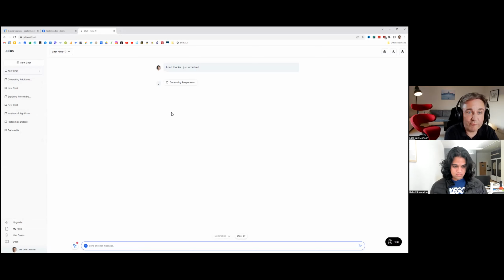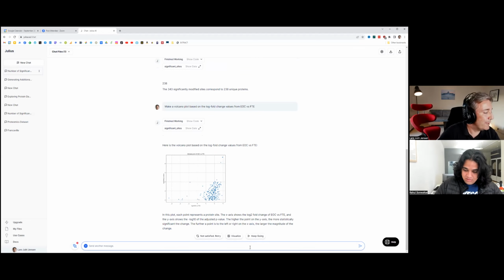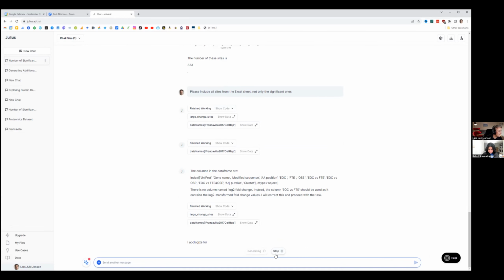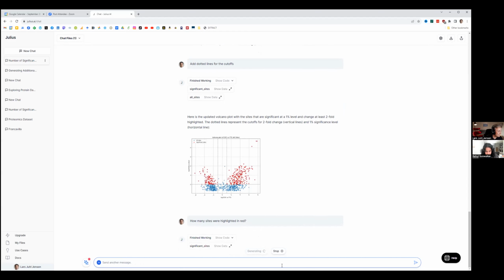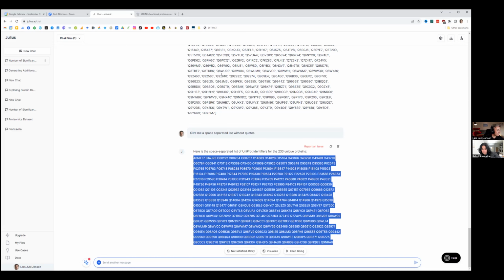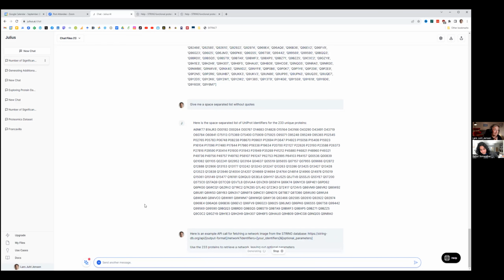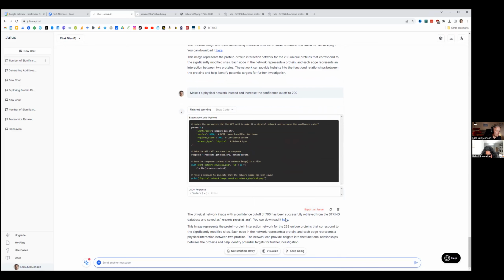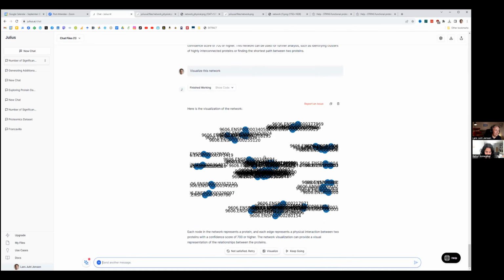Professor puts AI Data Analyst to test. Will it pass?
Dr. Lars Juhl Jensen is a professor at the University of Copenhagen's Novo Nordisk Foundation Center for Protein Research. He is also one of the creators of the STRING Database project and has over 200 scientific publications. He has a PhD in Bioinformatics and his work has been cited over 50,000 times.

In this video, Dr. Jensen and Rahul (Founder of Julius AI) use Julius' AI Data Analyst powered by GPT-4 to analyze massive protein network datasets, talk about the future of AI Data Analysis in the research and academia field.

Dr. Jensen's youtube channel:  @larsjuhljensen

Julius is an AI Data Analyst powered by GPT-4 that can analyze complex datasets, apply all the popular data science algorithms, and create  visualizations and animations.